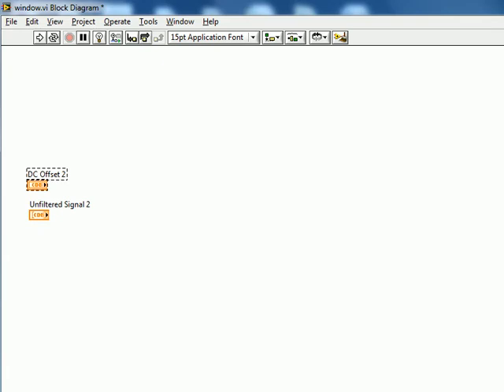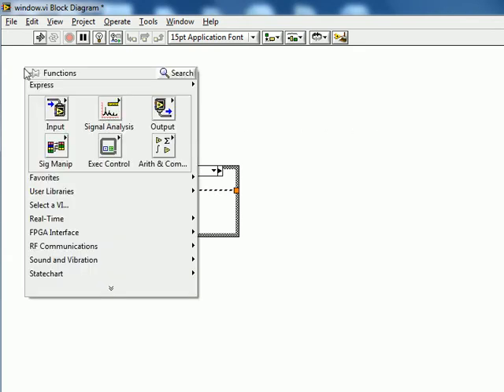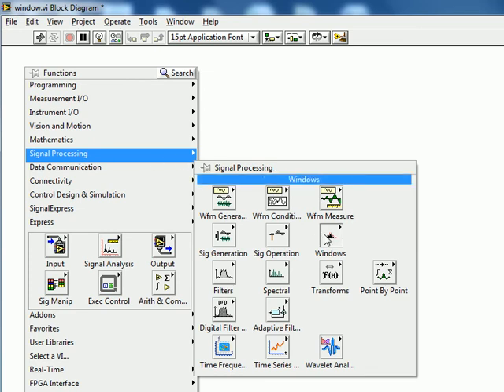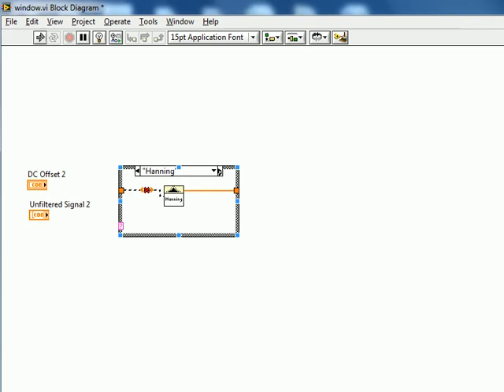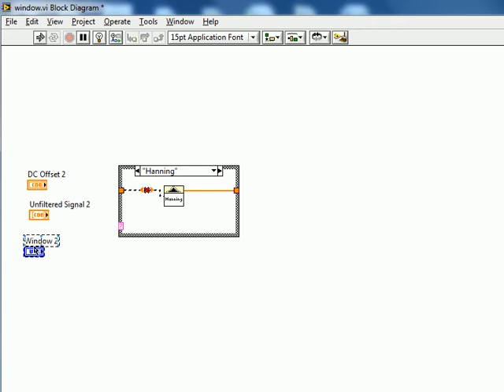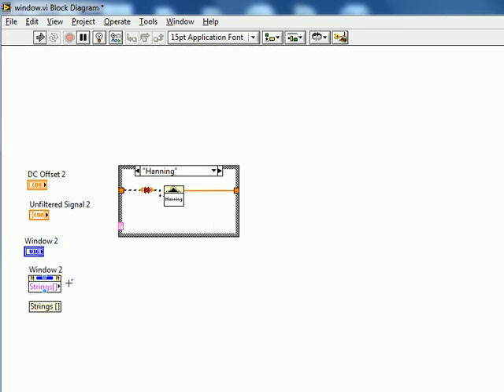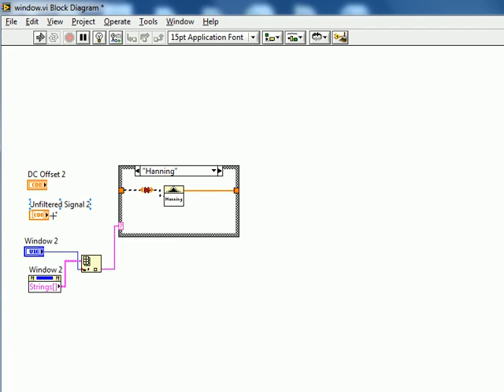Windowing LabVIEW Tutorial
This is a LabVIEW tutorial on implementing the windowing sub-VI for an OFDM transmitter. The full project can be found at: